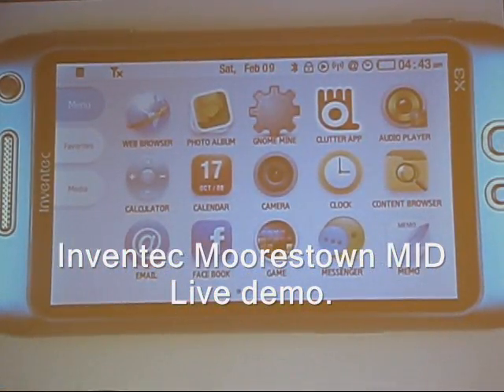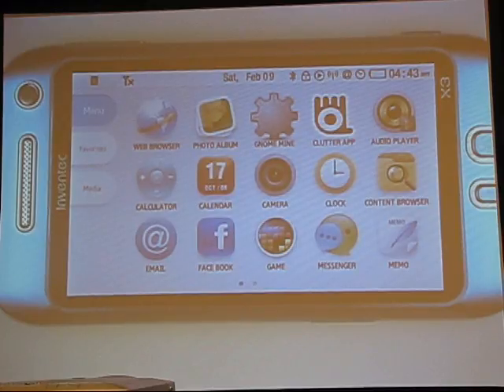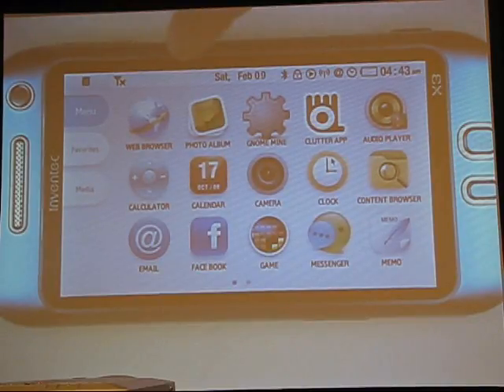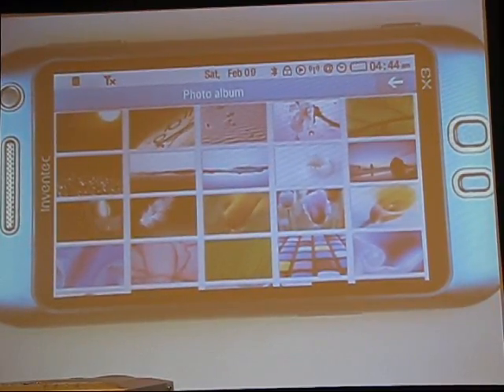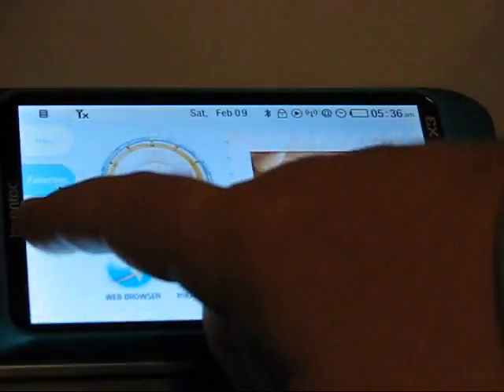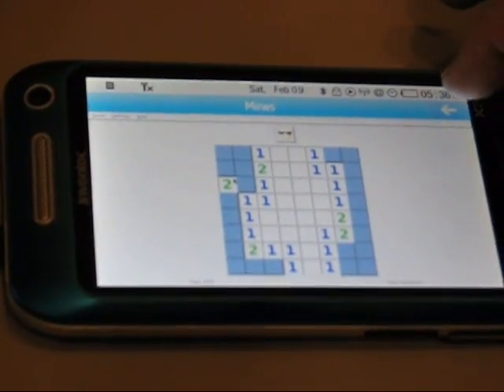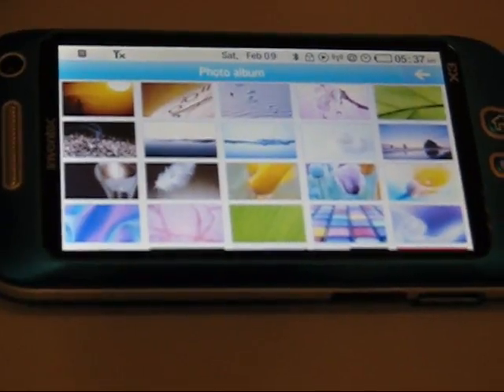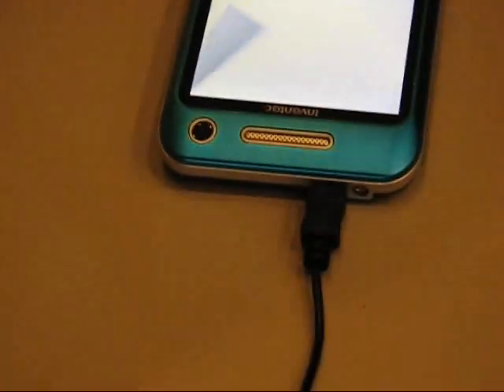Moorestown MID UI Demo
demonstrating the Inventec MID with Moblin 2 and a UI developed by Wind River.